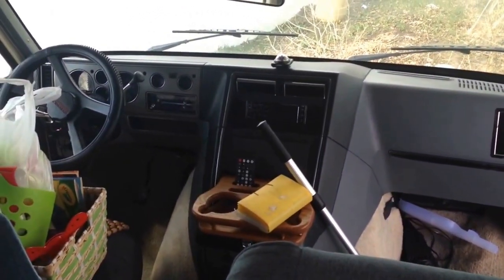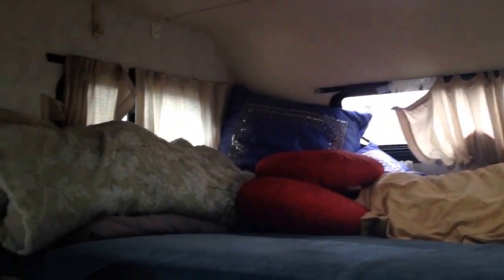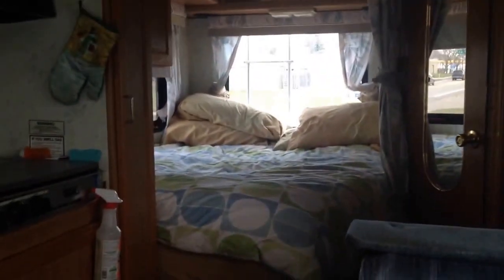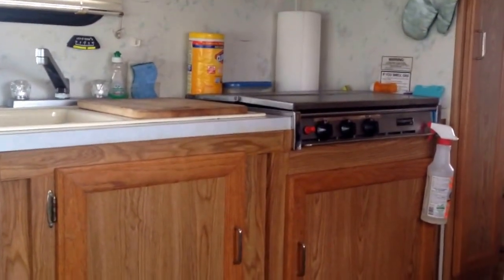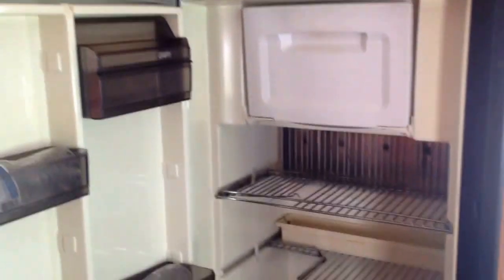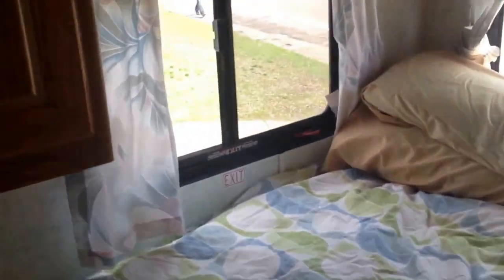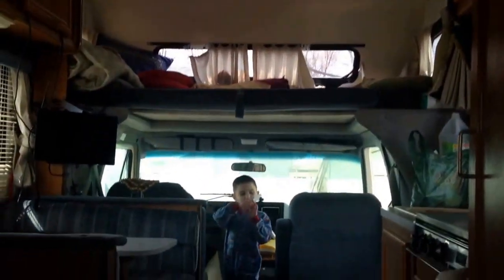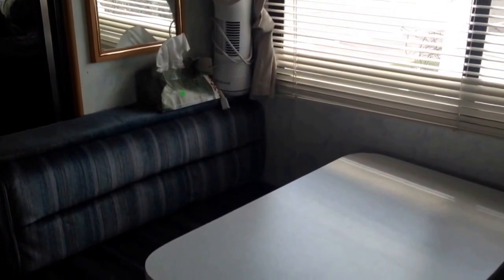RV 1991 Damon Escaper mileage 59,009